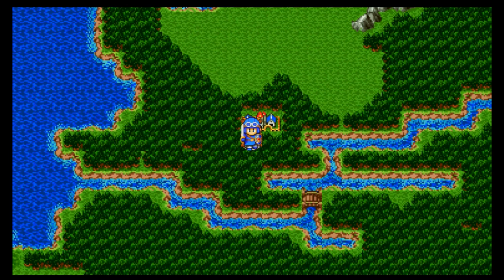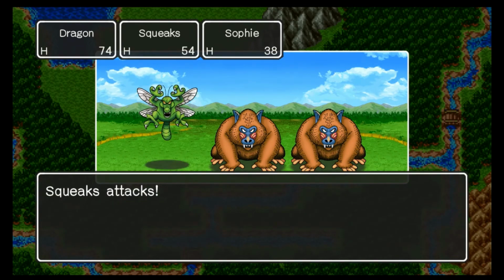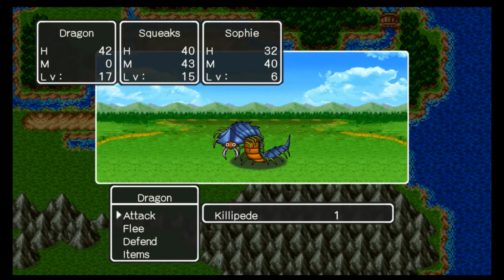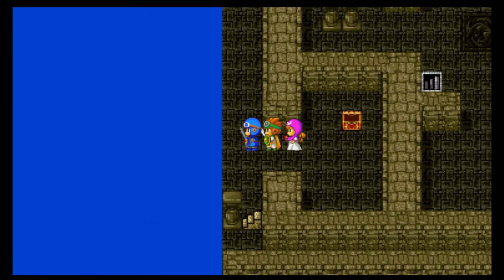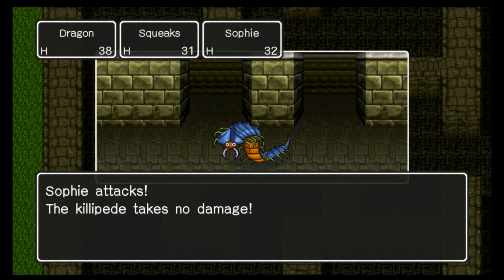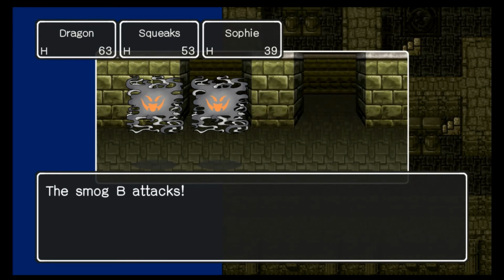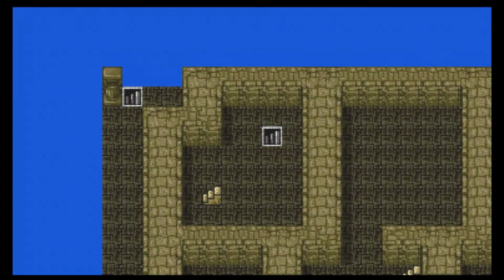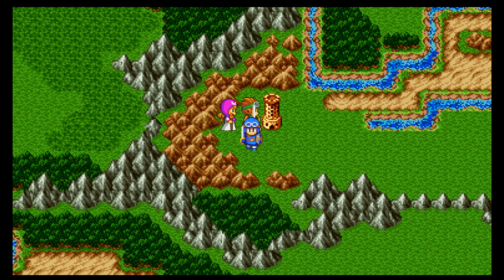Dragon Quest 2 Walkthrough - 07 - The Windbreaker (Commentary)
A kingdom destroyed - a dark priest rises - what is the world to do?

Dragon Quest 2 - the stunning sequel to the worldwide phenomenon - tells the tale of three heroes and the quest to fulfill their destiny!

Set some one hundred years after the defeat of the Dragonlord, the descendants of the legendary hero Erdrick/Loto are sent on a quest to destroy the evil priest Hargon!